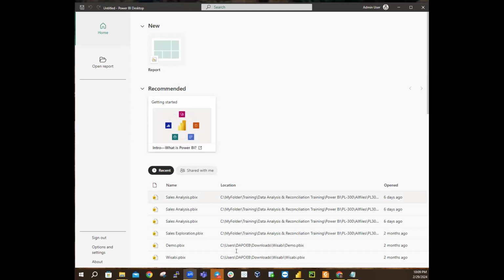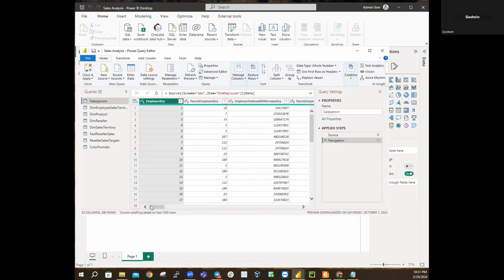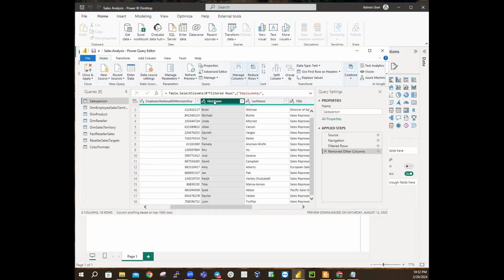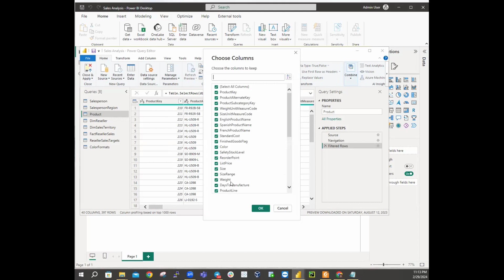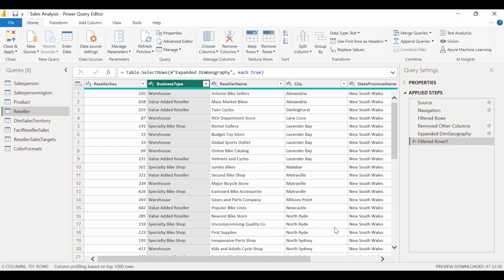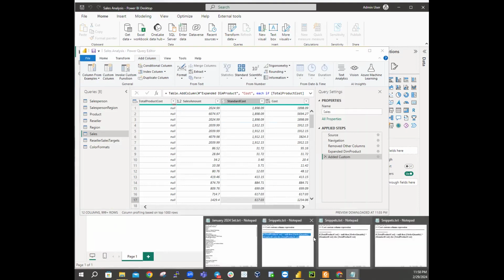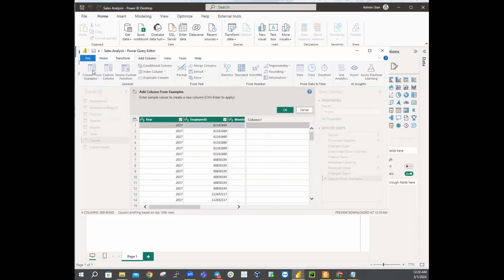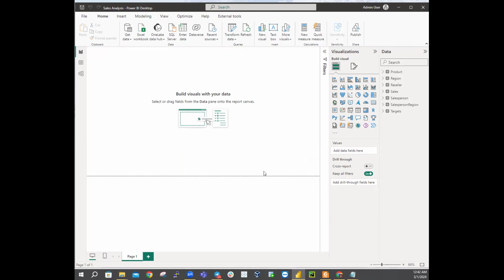TRANSFORMING DATA IN POWER BI